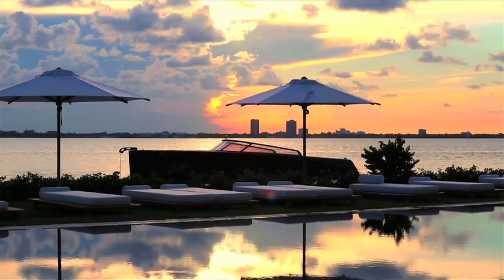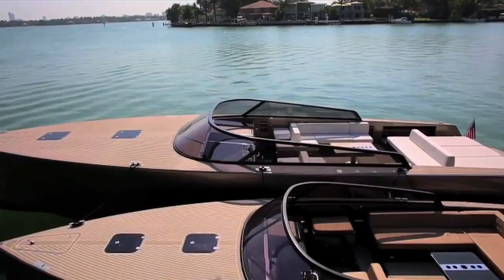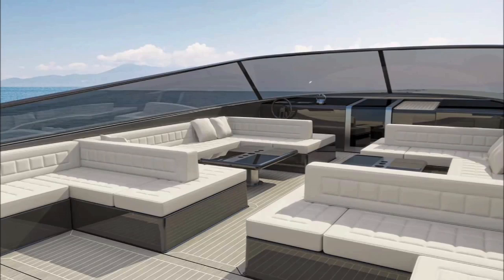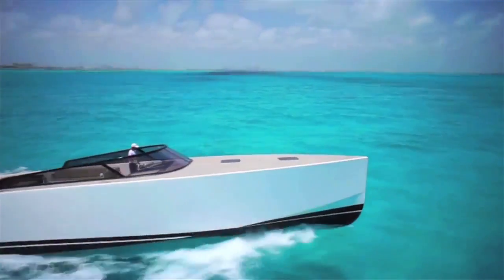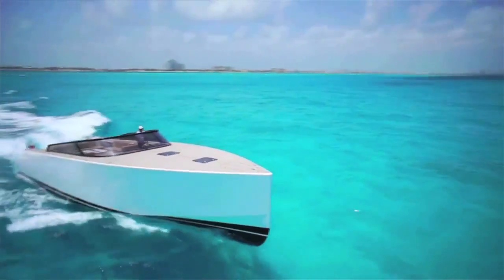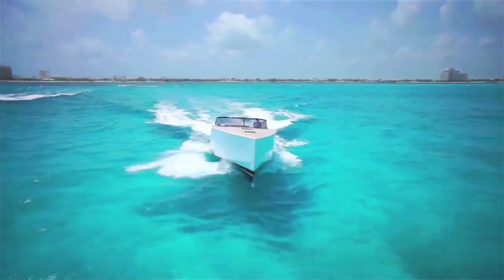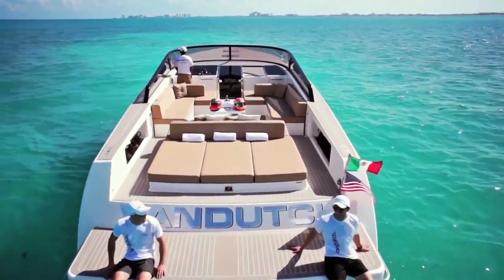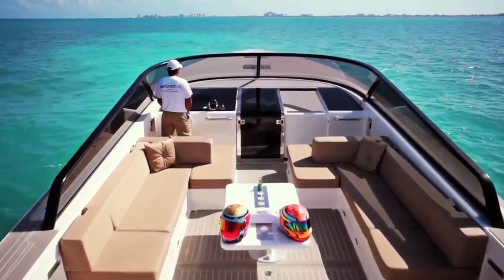MYS MulderDesign testimonial Esthec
Interview with Van Dutch designer and naval architect Bas Mulder about Esthec Nautical decking at the Monaco Yacht Show 2015. We have done full series with Esthec decking, close to 200 VanDutch serie boats are built with Esthec decking in the last seven years.